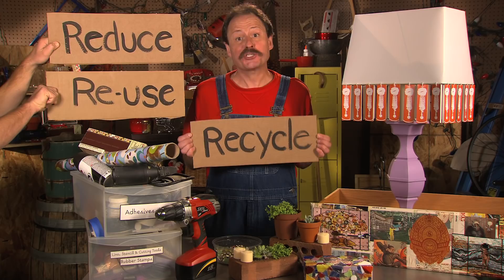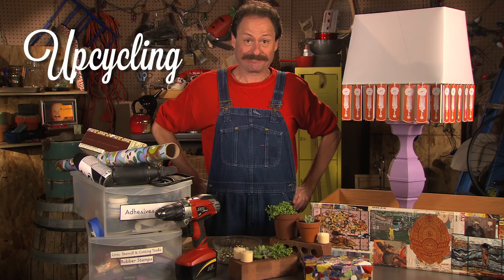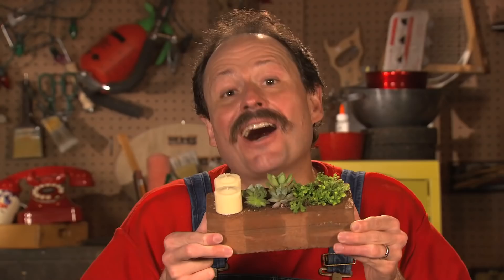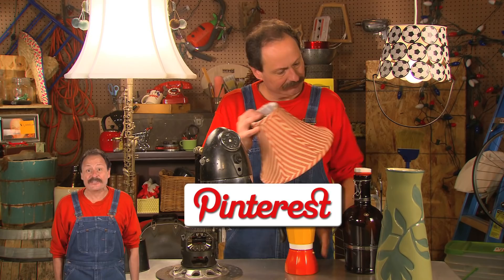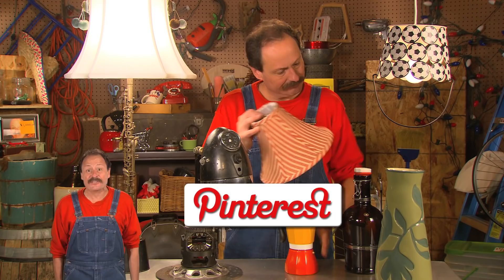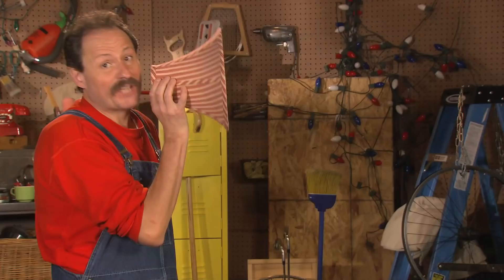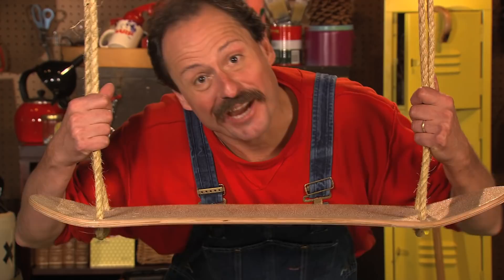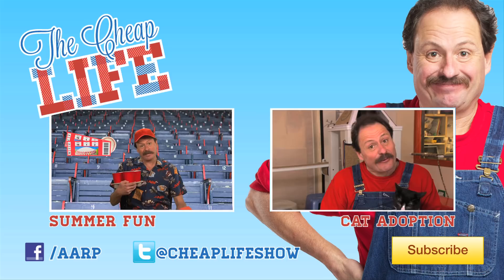The Art of Upcycling | The Cheap Life with Jeff Yeager | AARP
"Reduce, Reuse, Recycle--it's the cheapskate credo. But today, 'Up-cycling' is all the rage. That's when you find creative ways to reuse and recycle would-be throwaways so that the final product is actually better--and more 'upscale' than the original!!!

Photos of Dan Phillips and Phoenix Commotion construction projects provided by Phoenix Commotion:

Cheapskate Giveaway Rules: No purchase or payment necessary to enter or to win. All federal, state, local and municipal laws and regulations apply. Void where prohibited. Must be 21 years or older at the time of entry and be a registered YouTube user. The contest is open to legal residents of the fifty (50) United States and the District of Columbia. Entry must be posted by August 9, 2013. All posts of eligible entries will be judged by Jeff Yeager and The Cheap Life crew based on the following criteria: originality, creativity, practicality and hilarity. Prize: The winner will receive a $50.00 gift card. Winner will be notified on or about 24 hours after the selection via YouTube direct message and/or AARP social media channels. The winner will be announced on a future episode of the Cheap Life and posted in the video info section of this video.

Each week Jeff shares tips and tricks for how you can pay less for just about everything, reuse just about anything, and get the most out of life and your hard earned cashola.

The Cheap Life with Jeff Yeager is all about living the good life, only at a fraction of the cost. It's not just about spending less, it's about spending smart. It's about deciding what you want out of life, and how you can afford to make it all happen.

Viewers will have plenty of chances to to win cheapskate swag by sharing their best, most creative cheapskate tips and tricks with Jeff and the rest of the cheapskate nation.